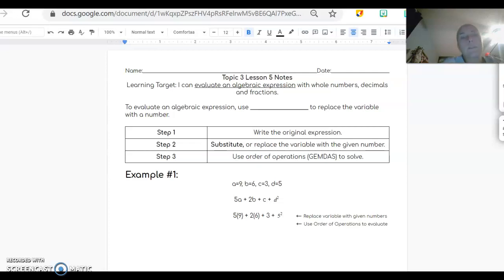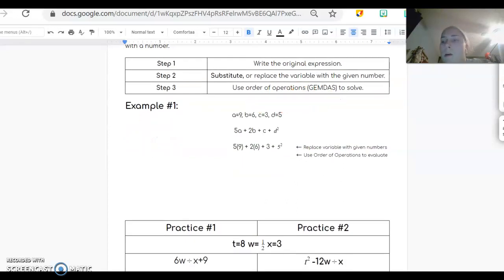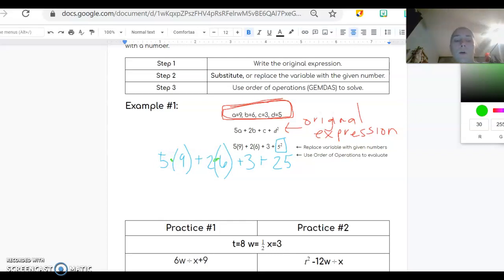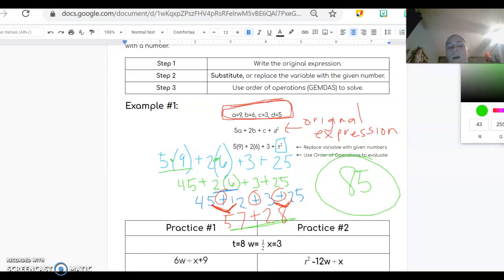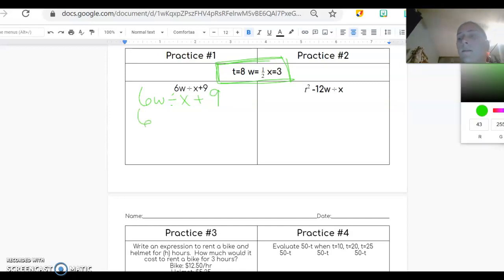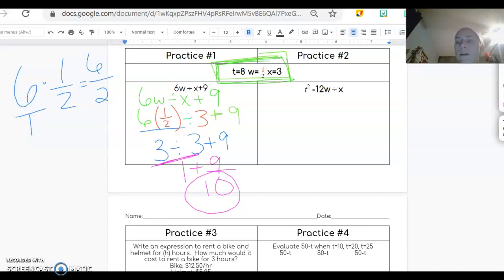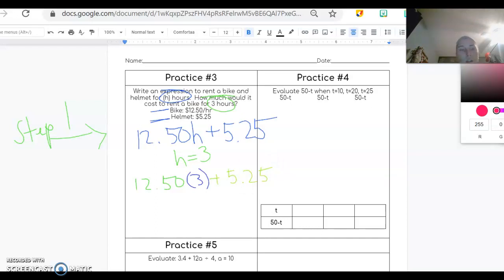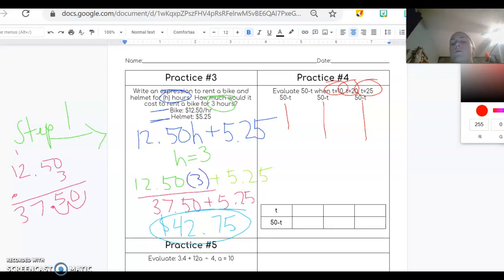Topic 3 Lesson 5: Solving Algebraic Expressions